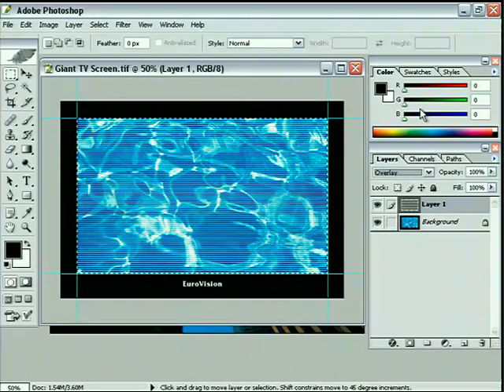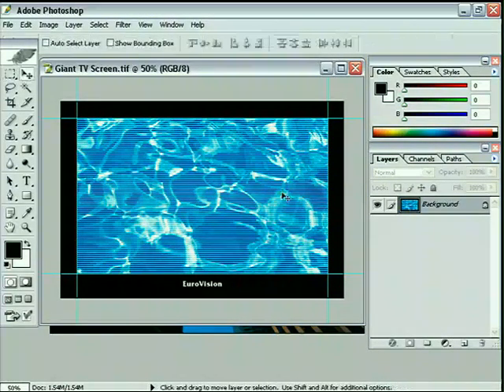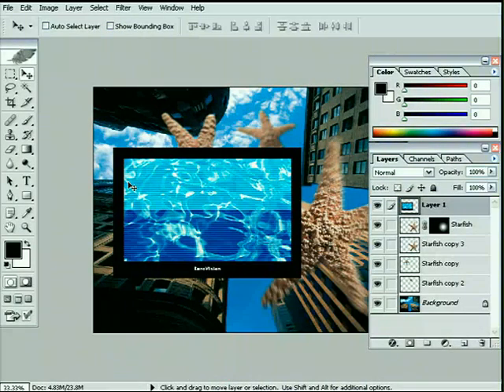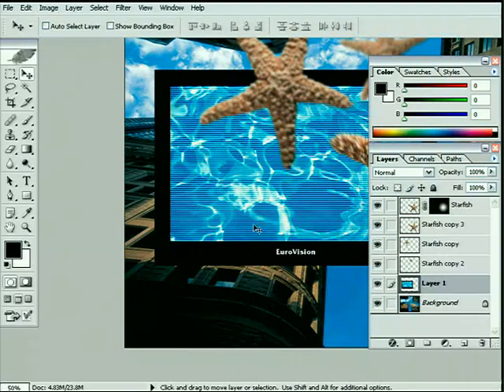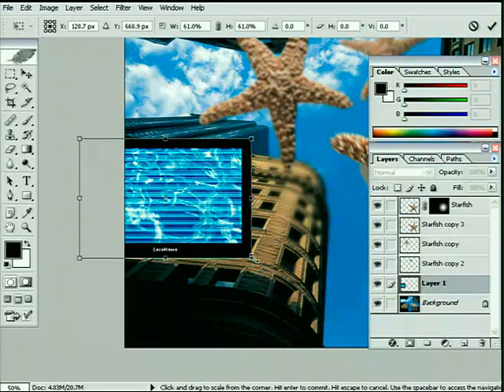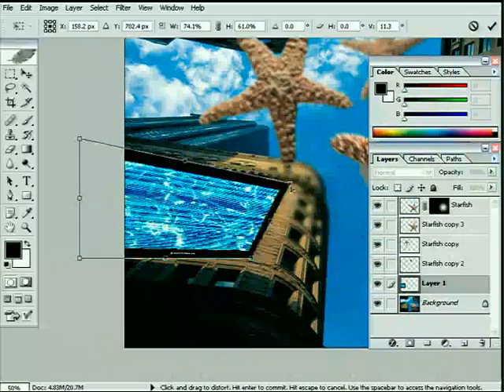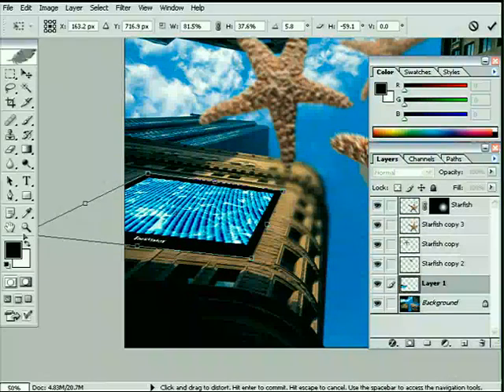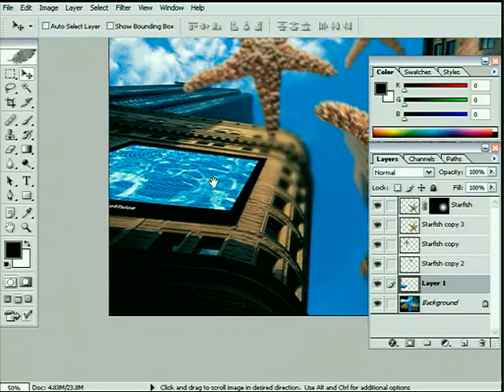Adobe Photoshop Bluring and Masking Effect Part 6 of 7